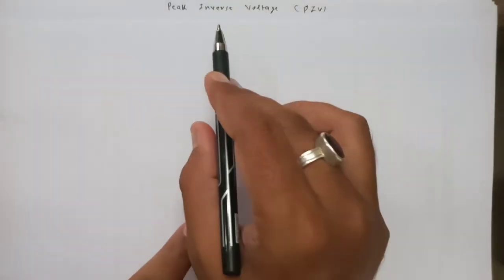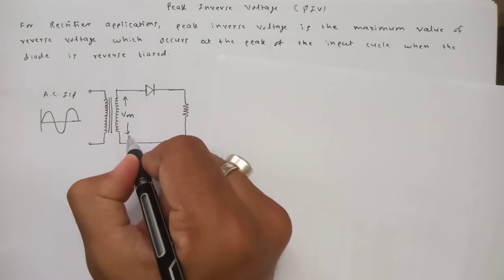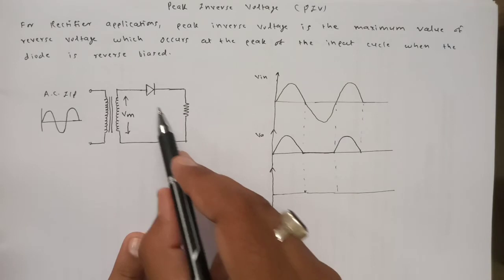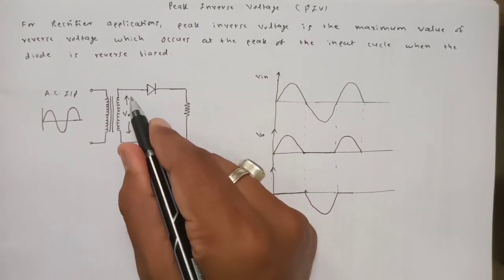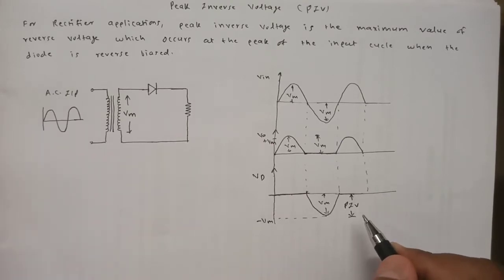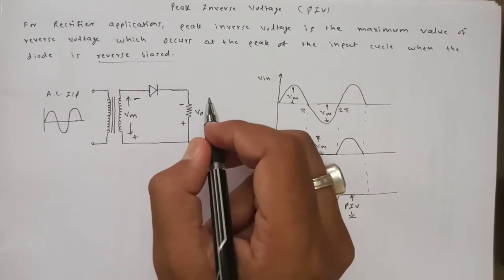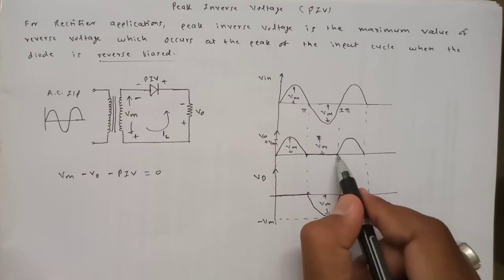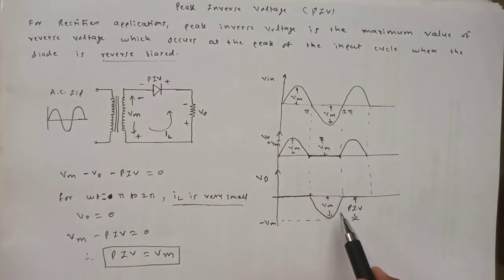Peak Inverse Voltage in Half Wave Rectifier